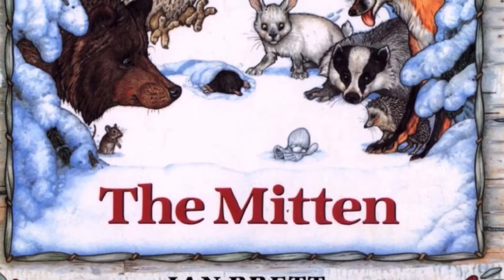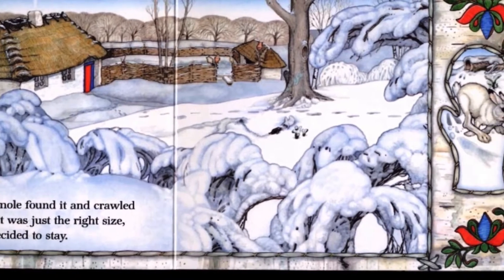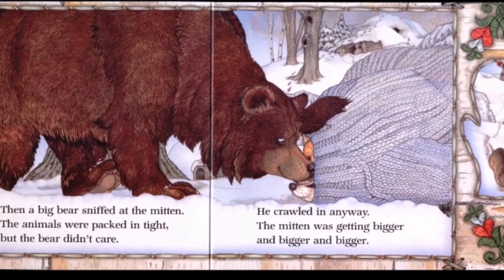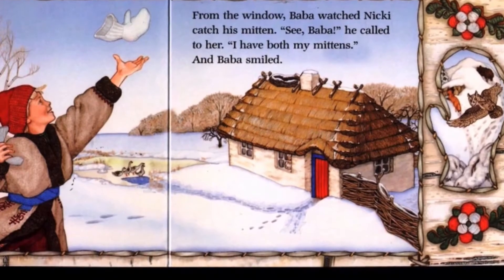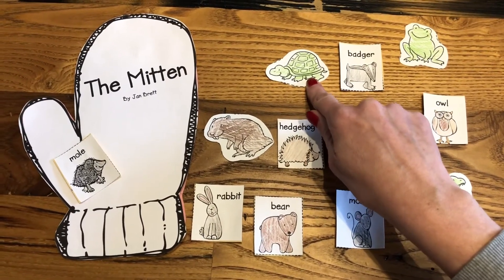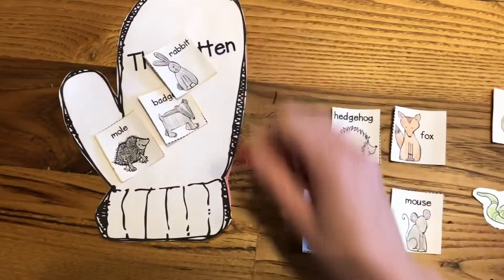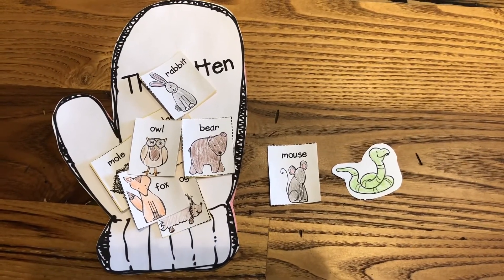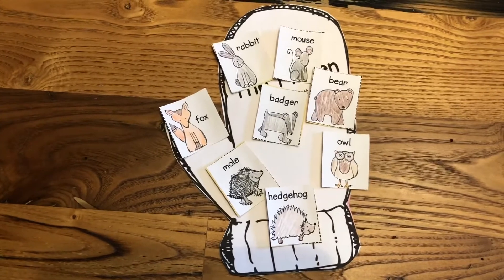Miss Lindsay - The Mitten